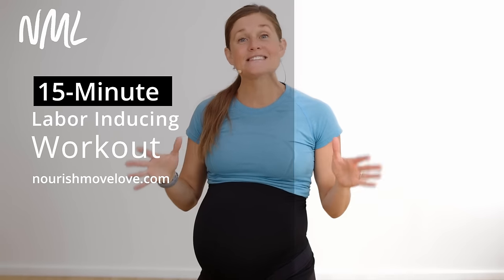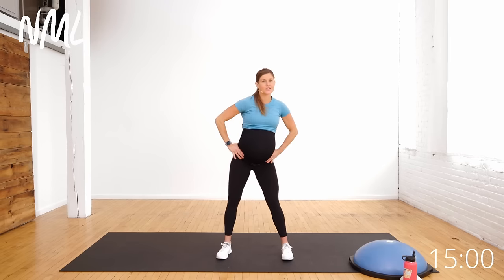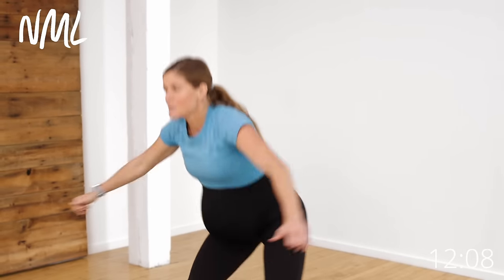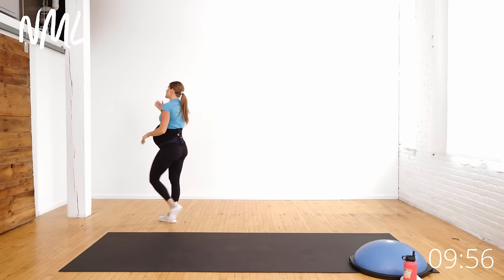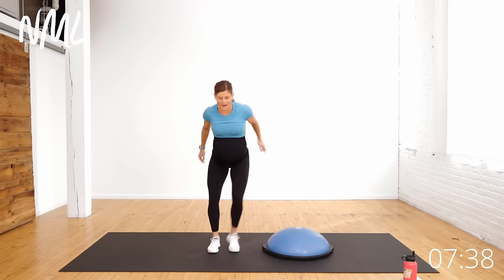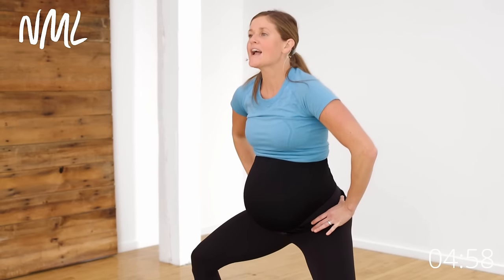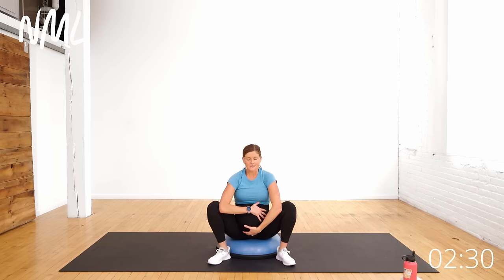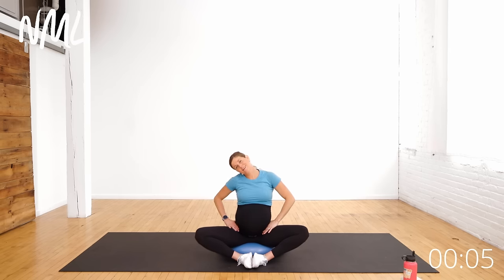15-Minute Labor Inducing Workout (Prepare for Labor + Delivery!)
Follow along with these 8 exercises to prepare your body for labor and delivery!

These exercises are designed to help mama and baby get into alignment before birth. Research has found that (for low-risk, full-term women), physical exercise can increase the odds of labor naturally starting and decrease induction, cesarean, and instrumental delivery rates.

Please note that you should only attempt to induce labor if your doctor or midwife has agreed you are ready (usually 37 weeks and beyond).

► EQUIPMENT: Small step or bottom stair of a staircase. I am using a Bosu ball for a slight elevation in this workout.

► TIME STAMPS:
00:00​ Workout Introduction
✔️ 5 Circuits (each circuit consists of 2 exercises --- one low impact cardio exercise and a birthing position/recovery exercise)
✔️ Perform each low impact cardio exercise for 60 seconds, followed by holding the birthing recovery for 30 seconds “rest”
✔️ You’ll only perform each circuit once (no repeats)
01:15 Warm Up
03:30 Circuit 1
Cardio: Side to Side Squat and Inner Heel Tap
Recovery: Squat and Spinal Roll Up
05:55 Circuit 2
Cardio: Side-to-Side Overhead Reach and Tap
Recovery: Hands on Wall Squat
08:32 Circuit 3
Cardio: Lateral Stair Stepper (Right)
Recovery: Wide Uneven Squat Pulse (Right)
10:55 Circuit 4
Cardio: Lateral Stair Stepper (Left)
Recovery: Wide Uneven Squat Pulse (Left)
12:50 Circuit 5
Cardio: Wide Squat Toes In/Out Pulse
Recovery: Supported Yogi Squat
15:45 Cool Down

⭐️FAQ's + TRAINER TIPS:
►Are these exercises safe for pregnancy?
All of these exercises are safe to do during pregnancy, as long as you have been cleared by your doctor or midwife! Exercise is recommended as one of the ways to naturally induce labor, but every pregnancy and delivery is different. Please note that you should only attempt to induce labor if your doctor or midwife has agreed you are ready (usually 37 weeks and beyond).